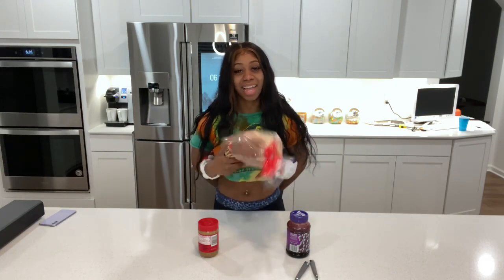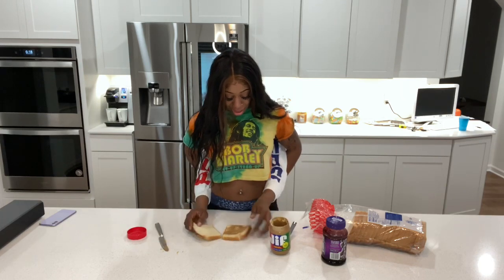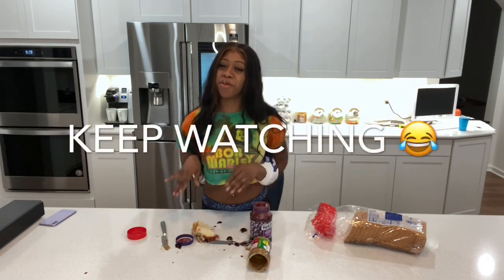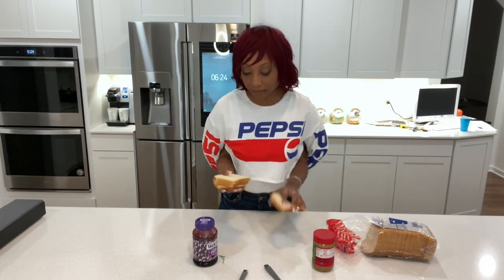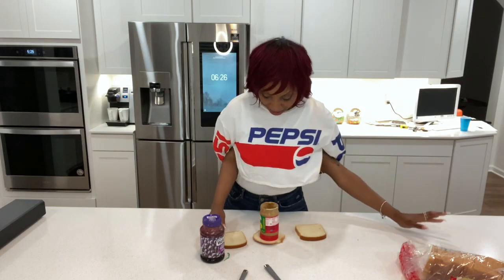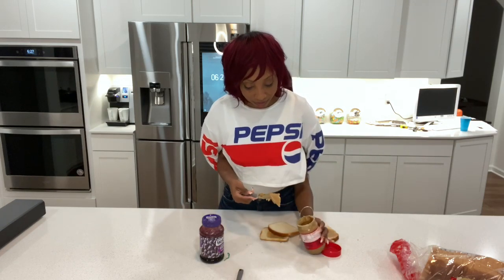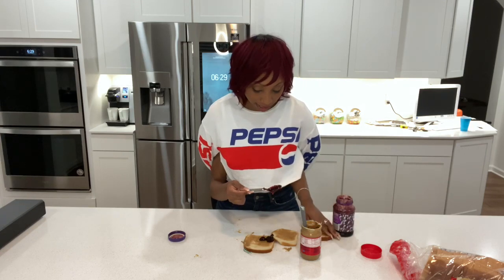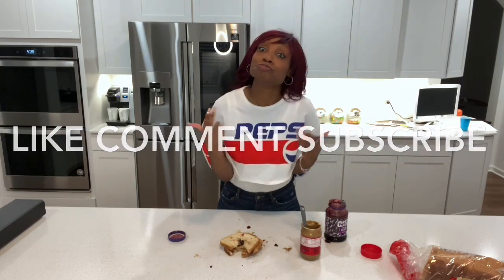Not My Arms Challenge! Hilarious 😂